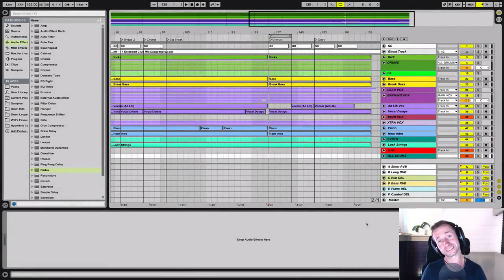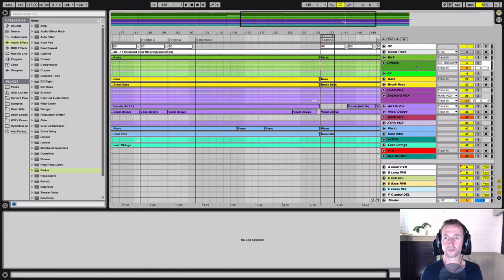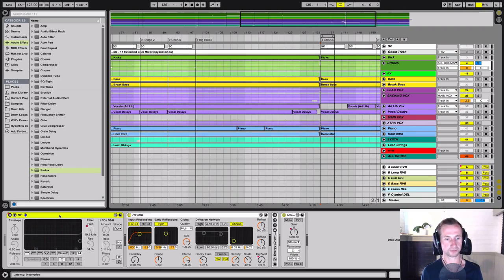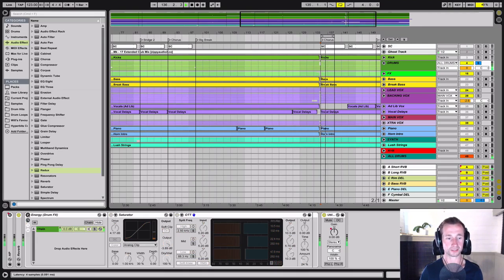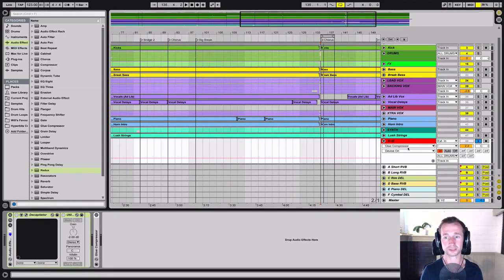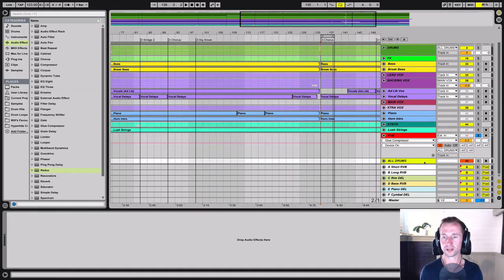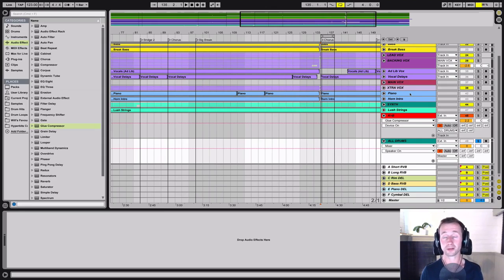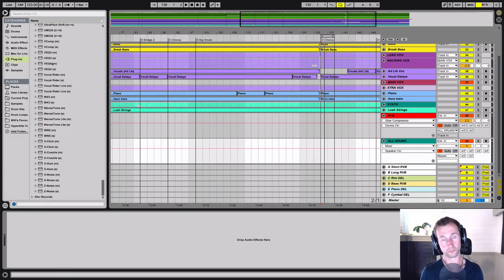55 Mix Through Bus Processing - MIXING AND MASTERING FULL COURSE (ELECTRONIC MUSIC EDM)